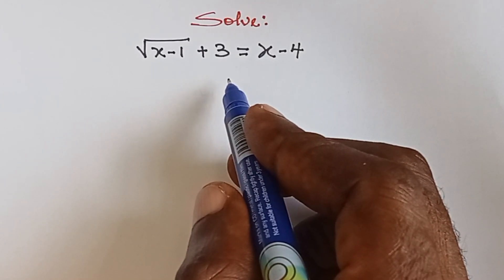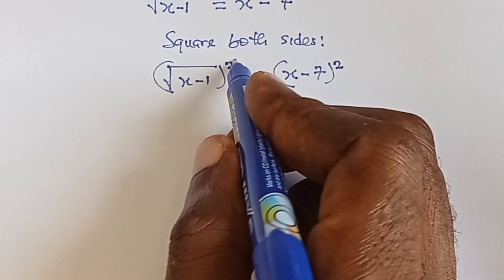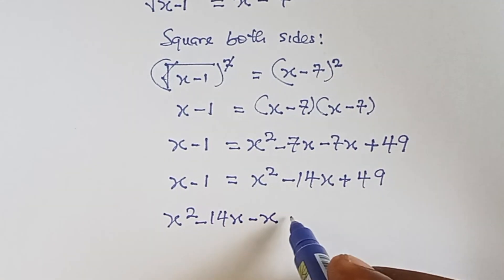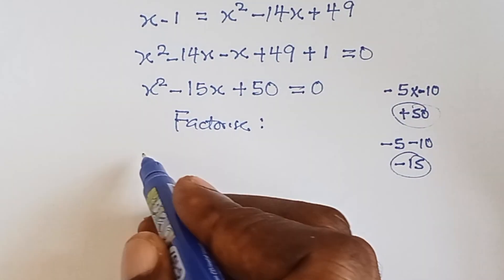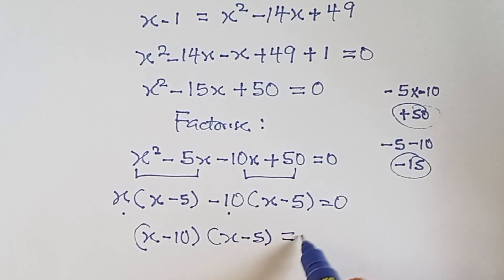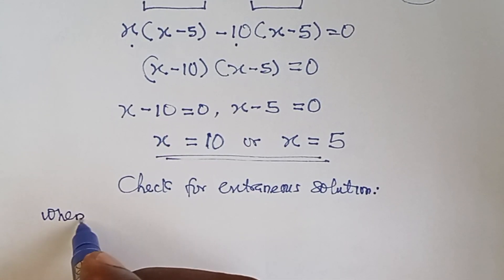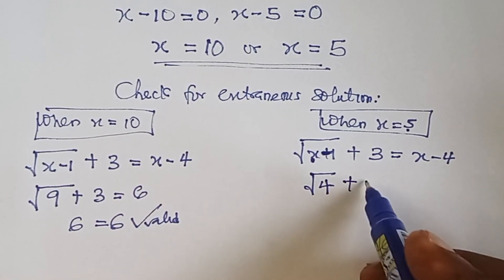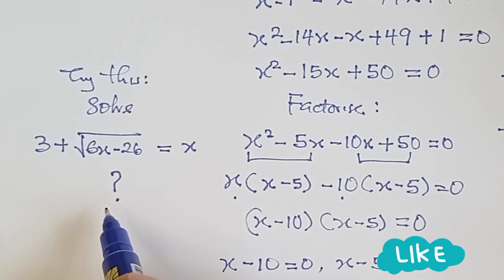SAT Math: Can You Solve This Viral Radical Equation?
Struggling with exponents and radicals on the SAT Math section? In this video, we dive deep into the most commonly tested Algebra concepts on the SAT, focusing specifically on Exponents and Radicals.

You’ll find:
✅ Step-by-step solutions to challenging SAT-style questions
✅ Key tips and strategies for simplifying exponents and radicals
✅ Real-world problem-solving examples to enhance your understanding
✅ Practice problems to test your skills

📚 Exam Boards & Contests Covered:
WAEC – WASSCE Mathematics
NECO – SSCE Mathematics
JAMB – UTME (Mathematics, Further Math)
NABTEB – Technical & Commercial Mathematics
Cowbellpedia / Promasidor Math Competition – National math contests
National board exams
JEE Mains & Advanced (Engineering Math)
Math Olympiads (HBCSE)